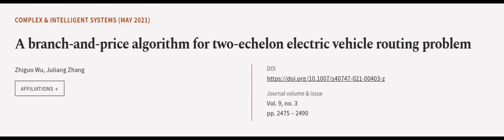A branch-and-price algorithm for two-echelon electric vehicle routing problem | RTCL.TV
### Keywords ###

### Article Attribution ###
Title: A branch-and-price algorithm for two-echelon electric vehicle routing problem
Authors: Zhiguo Wu ,and Juliang Zhang
Publisher: Springer
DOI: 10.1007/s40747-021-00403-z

### Video Timestamps ###
0:00:00 - Summary
0:00:59 - Title
0:01:03 - Outro
0:01:07 - End